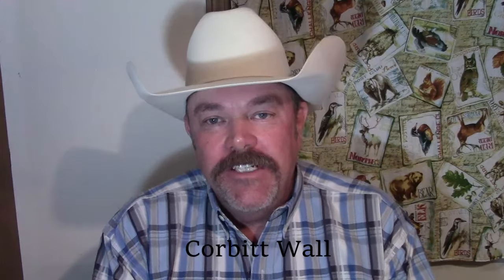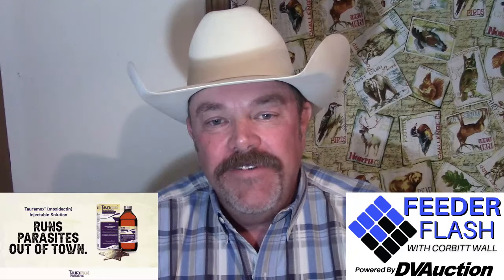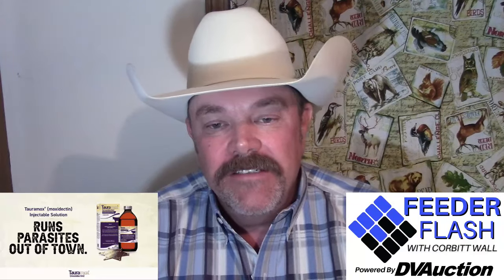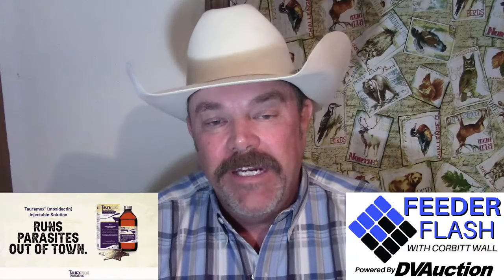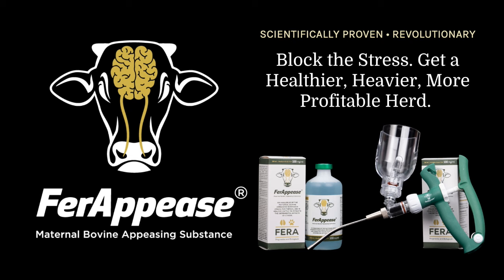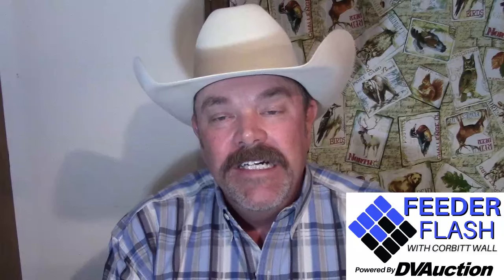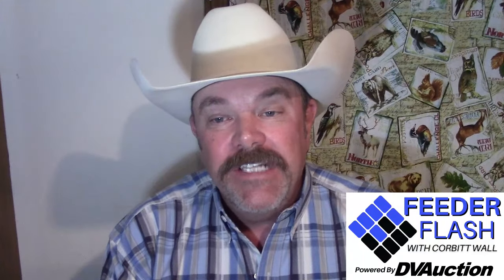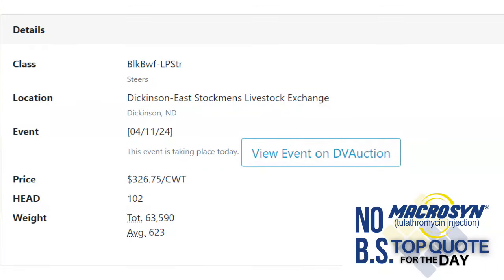Feeder Flash 4/12: Basis Narrows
Click the following link to enter for a chance to win a free livestock tub from VITALIX

To watch and bid on all the sales on DVAuction